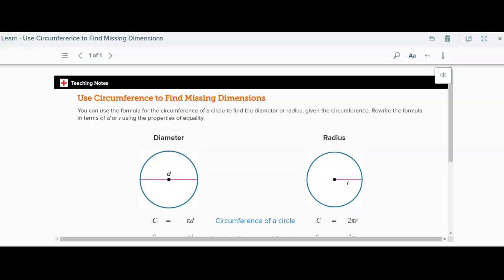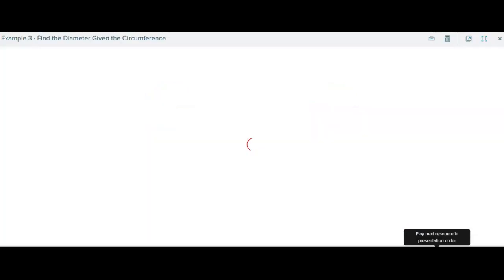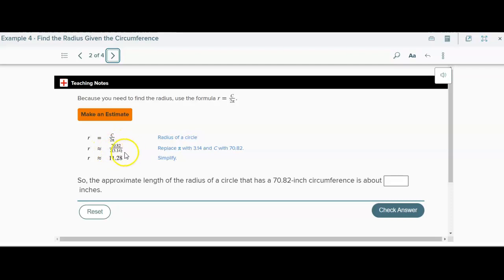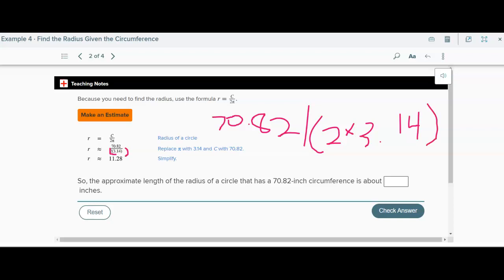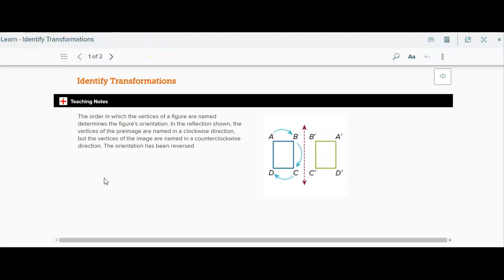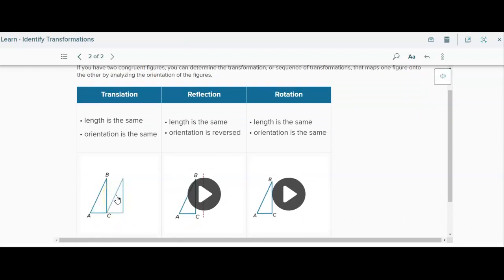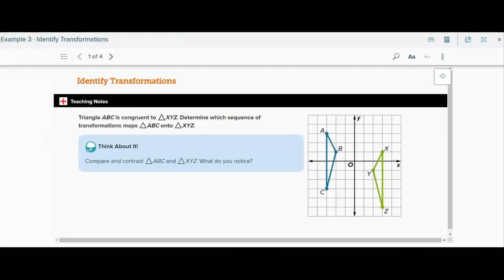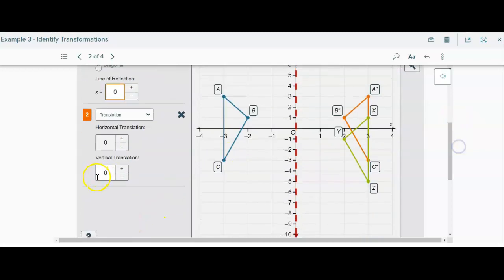Video for Monday, 3/20